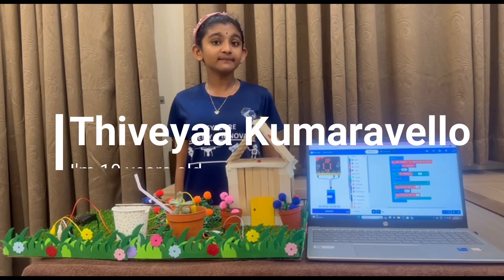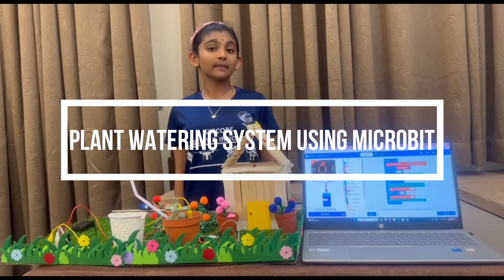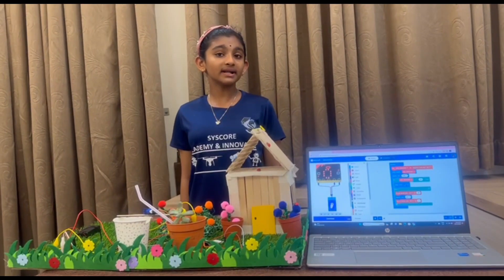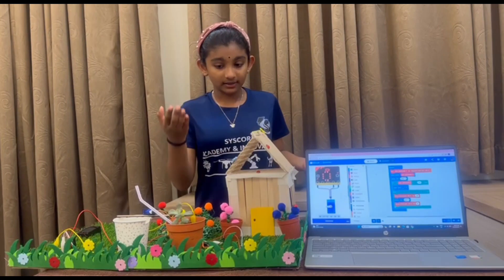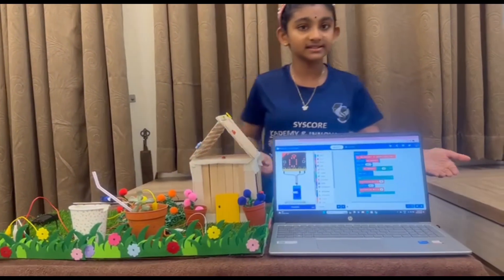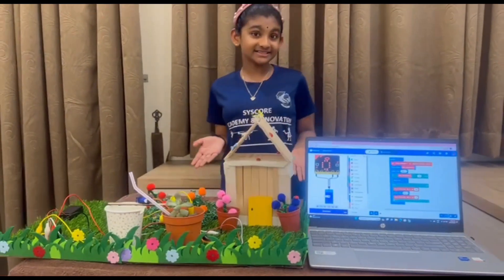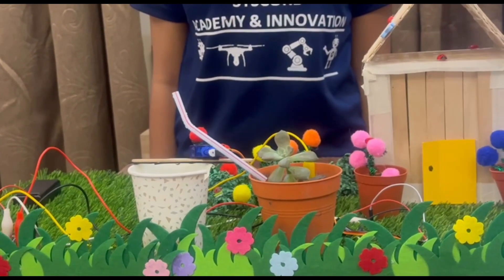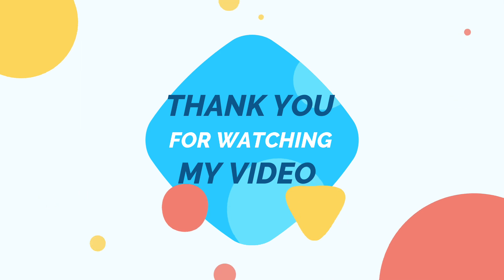THIVEYAA KUMARAVELLO PLANT WATERING SYSTEM USING BY MICROBIT